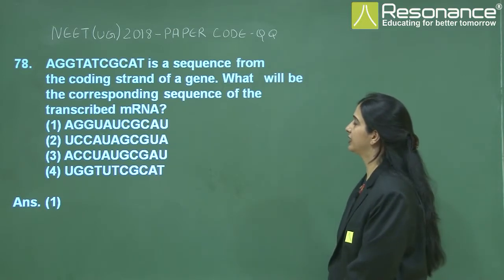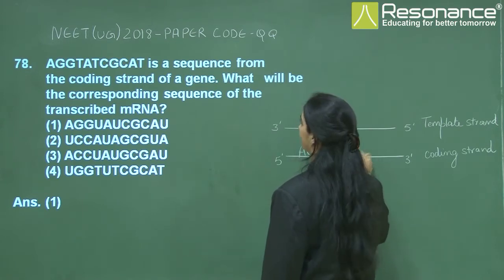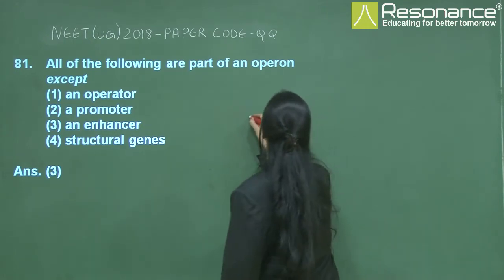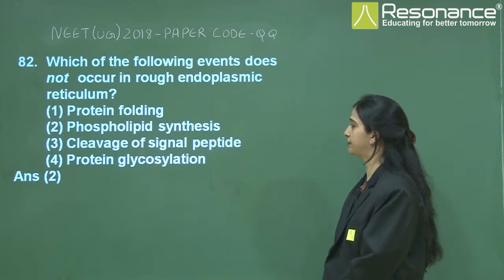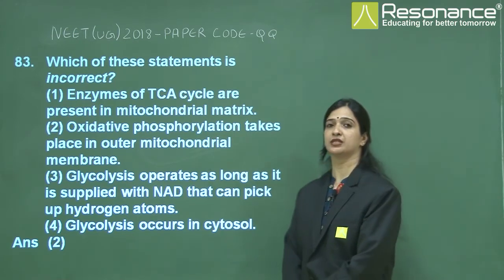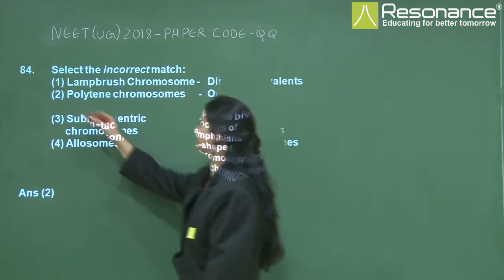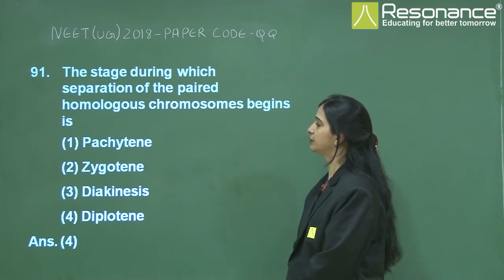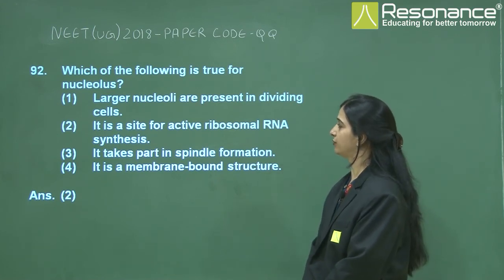NEET (UG) 2018 Paper Solution - Botany Part 1 (Paper Code - QQ)